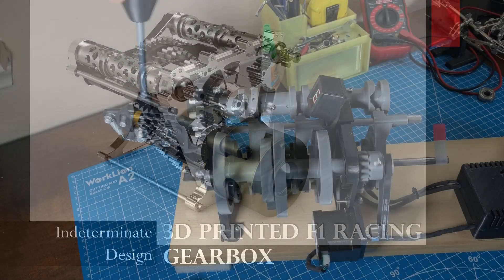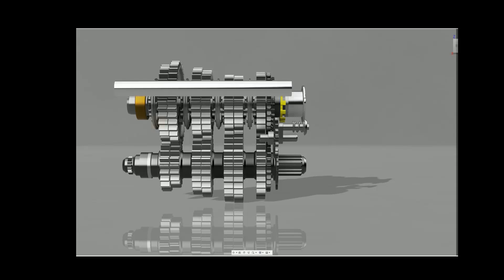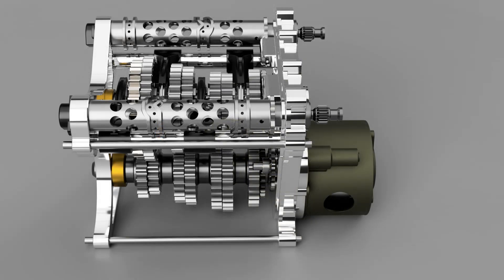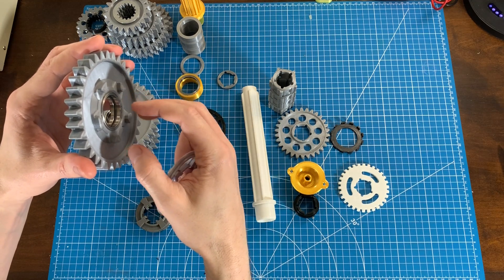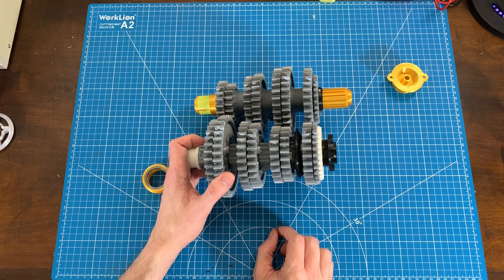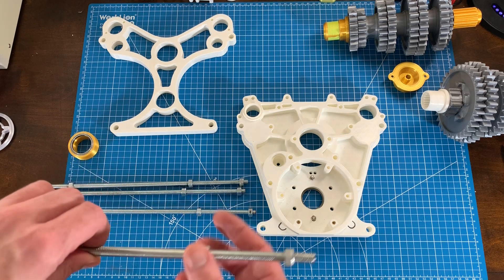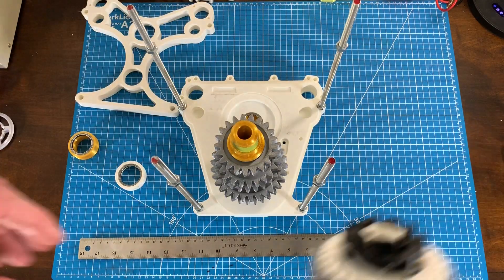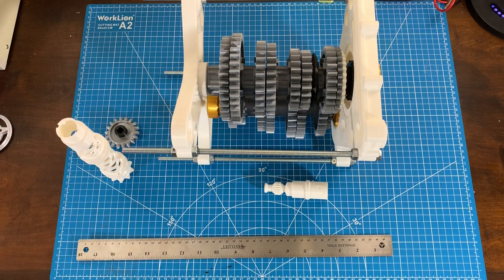3D Printed F1 Seamless Shifting Gearbox - Part 1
I've taken the leap and started developing a 3D printed model of a F1 car style racing paddle shifting gearbox.  As I go along I'll highlight various innovations I've found in their design as well as go over how the various parts of the gearbox work.  Design is still underway but once things solidified a bit more I plan on releasing the design to my Github.